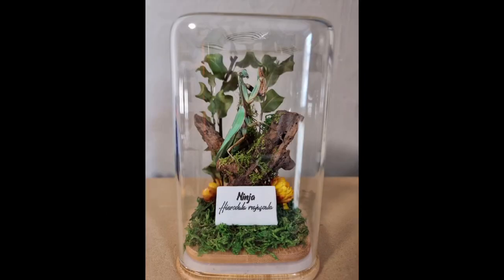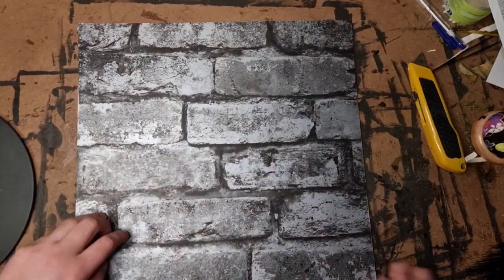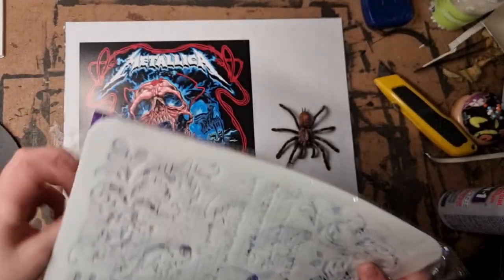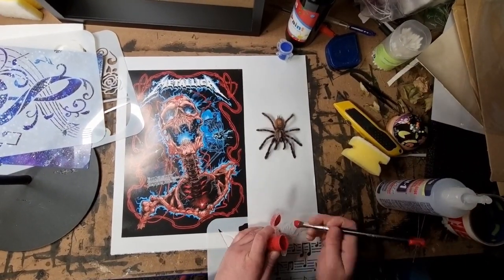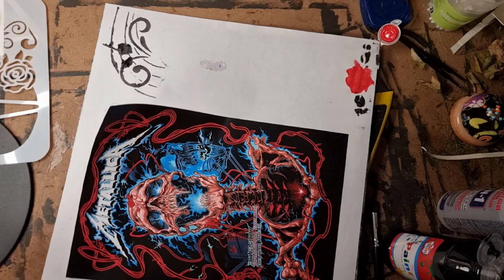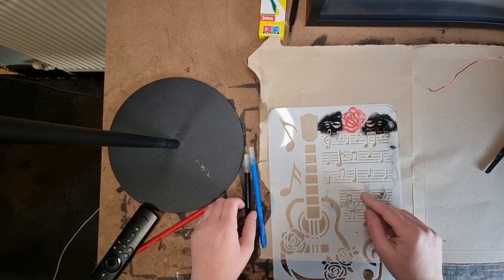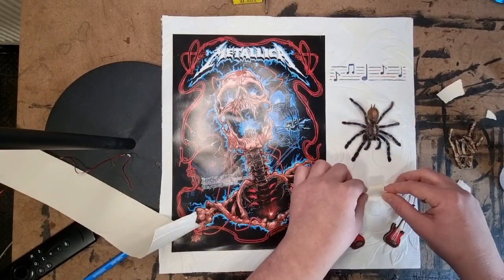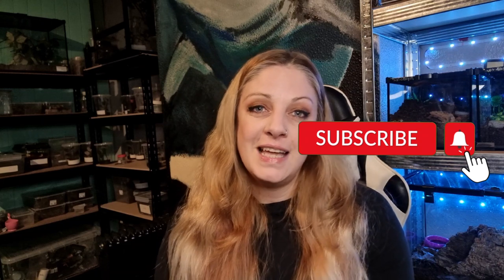How to Fix a Taxidermy frame | new idea disaster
This week's video didn't goto plan, it was originally a Metallica frame(band and tarantula) tutorial but I encountered some problems, you will have to watch to the end to see if I managed to pull it off!

Huge shout out to ‎@OC_Tarantulas  for letting me use his picture of his stunning P. metalica in my thumbnail- please go check out his awesome shorts he has some awesome Tarantulas! Thanks Osman 😁